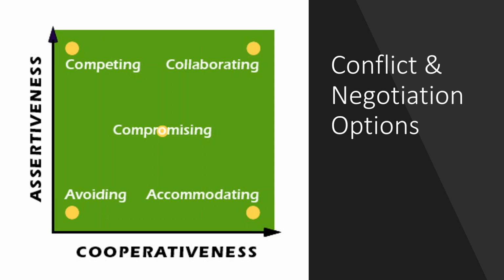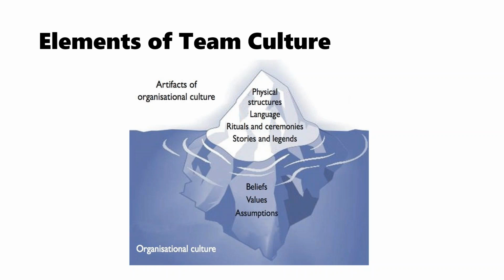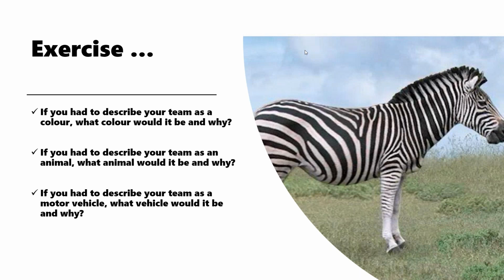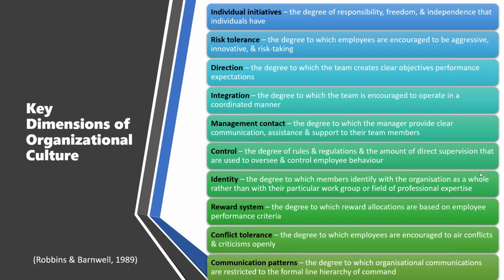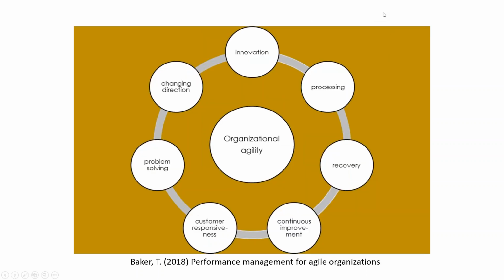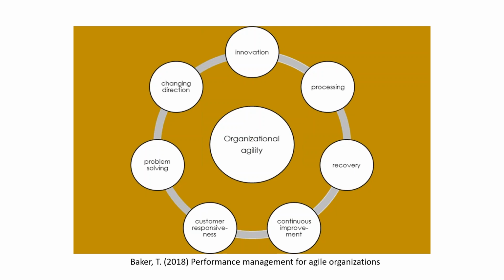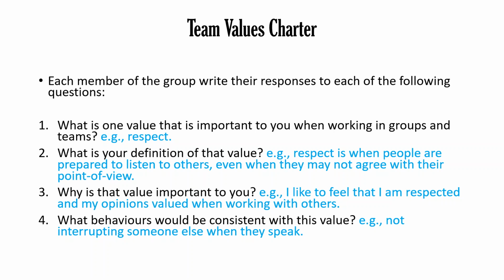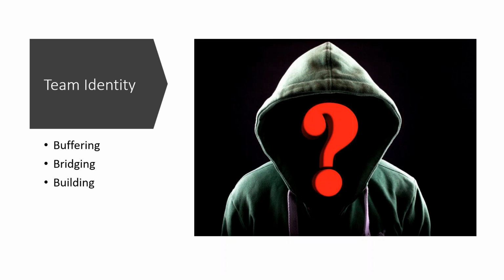Developing Team Culture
This session offers participants several practical and easy to implement tools for creating a team culture. A productive team culture can make a significant different in performance. Applying this concept to your team can give you a framework for building a better culture for performance.